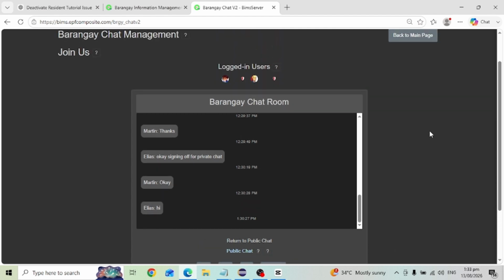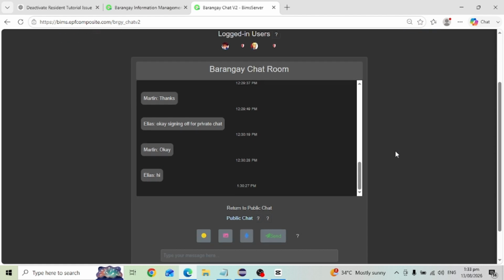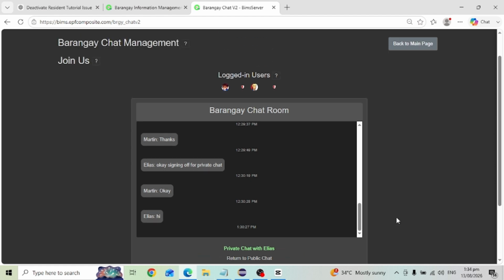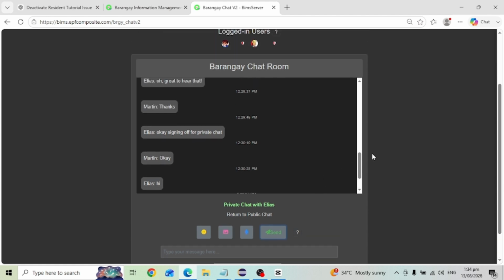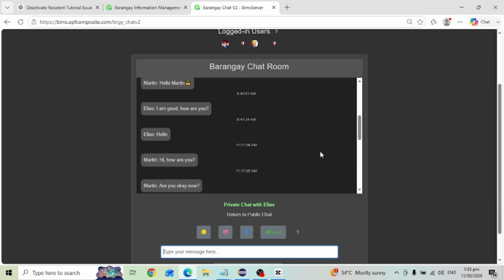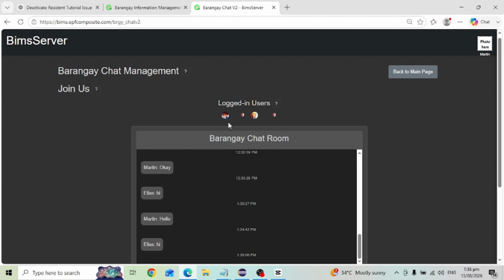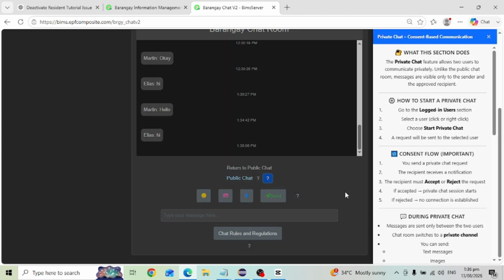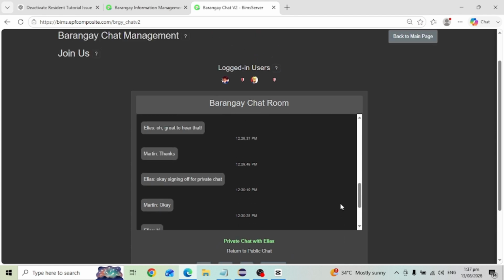BIMS App How To Tutorial 15: Use Private Chat with Consent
Welcome to BIMS App How To Tutorial 15: Use Private Chat with Consent.

In this video, we show how to use the Private Chat feature in the Barangay Chat Management module of the BIMS App, or Barangay Information Management System.

This tutorial covers:

Opening the Barangay Chat Management module
Viewing logged-in users
Selecting an online user
Starting a private chat request
Understanding the private chat consent flow
Waiting for the recipient to accept
Understanding accept or reject behavior
Entering a private chat session
Sending private messages
Returning to public chat
Understanding private chat privacy and control
Understanding that private chat cannot be forced
Using private chat responsibly

The Private Chat feature allows two users to communicate privately after approval. Unlike the Public Chat Room, messages are visible only to the sender and the approved recipient.

Private chat requires consent. The recipient must accept the request before a private chat session starts. If the request is rejected, no private connection is established.

This tutorial is part of the detailed BIMS App “How To” series under the Barangay Chat Management module. Future tutorials will cover emojis, images, audio messages, and moderation tools.

Click “Launch BIMS App” to open the login page. For temporary evaluation access, use the login credentials shown at the top of the login page.

The BIMS App is online daily from 8:00 AM to 8:00 PM for evaluation.

Language: Taglish / Filipino-English
Purpose: Training, system orientation, and user familiarization for BIMS App users.